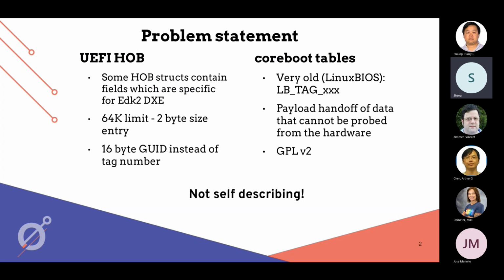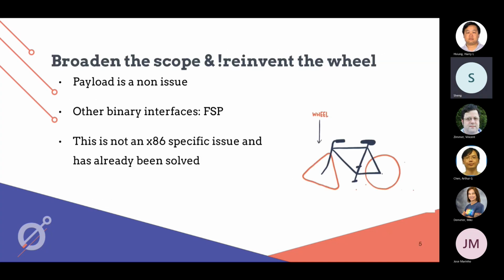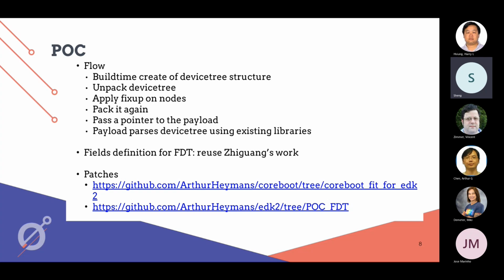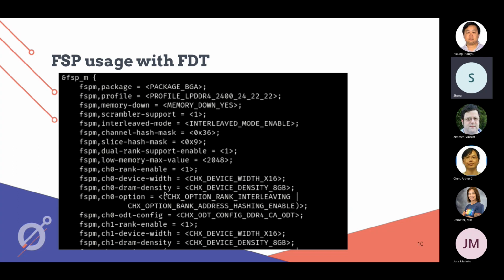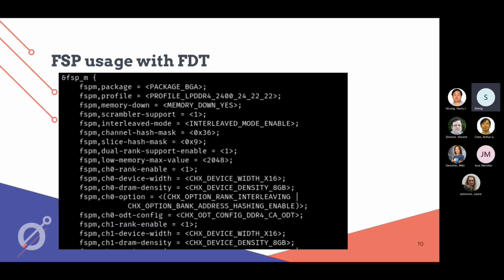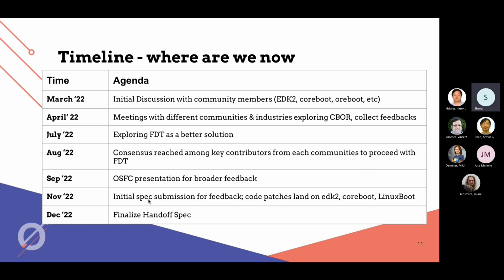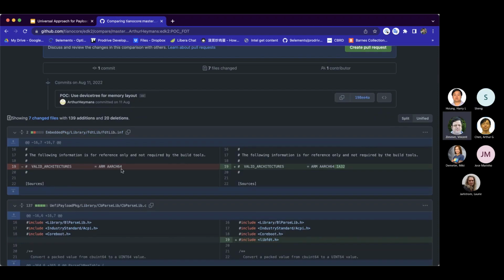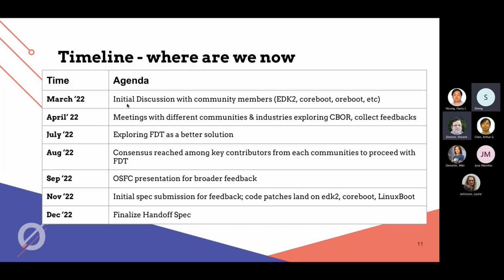USF Open Community Meeting 20221026 070534 Meeting Recording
Sheng Tan - Payload Handoff